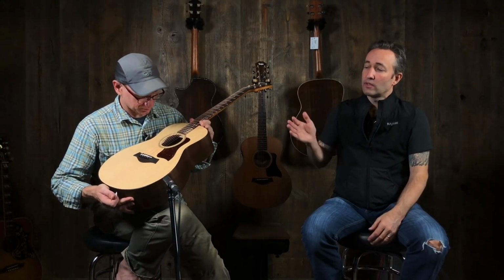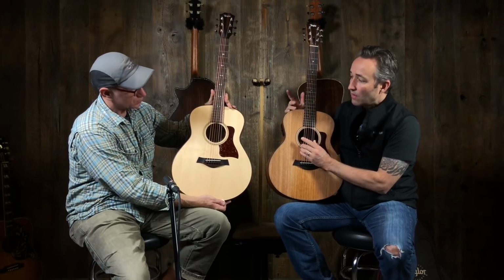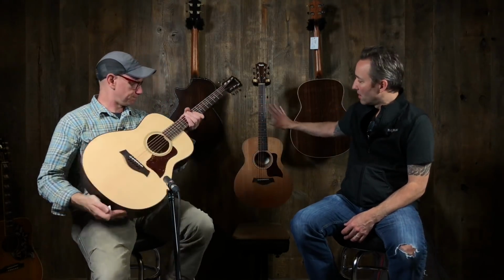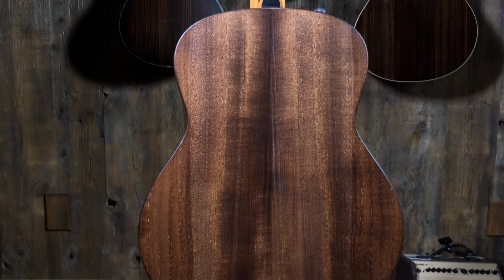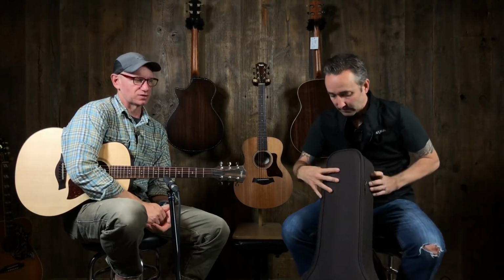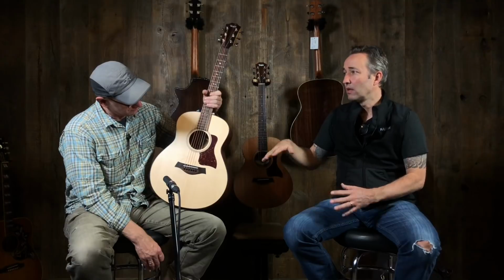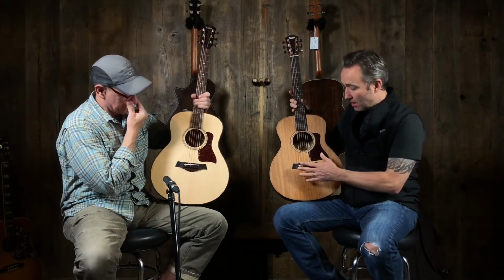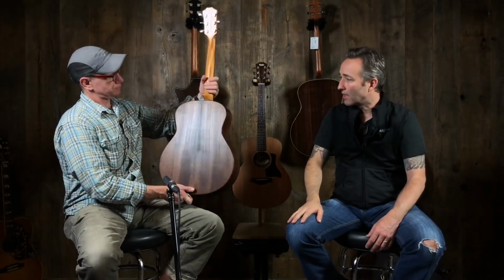Taylor GT (Grand Theater) - New Body Shape/Size from Taylor Guitars!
Introducing the new body size from Taylor Guitars… the GT (Grand Theater) which falls between the GS Mini and the Grand Concert! AND, it's surprisingly responsive for it's size… likely because of the new "C" bracing pattern and tone woods used! Watch as Paul and Quinton give the new model the full rundown and let us know what you think!